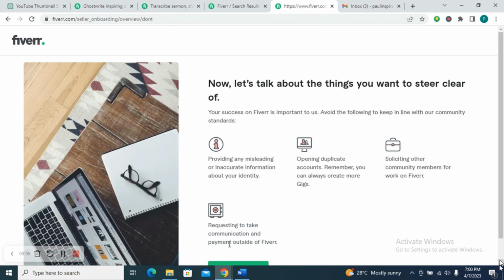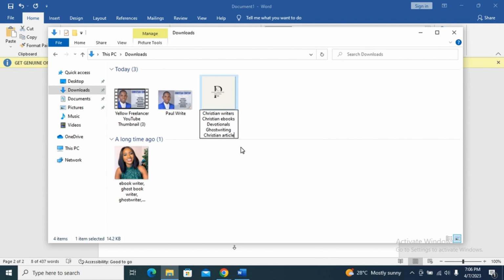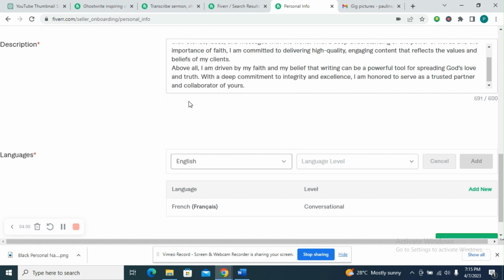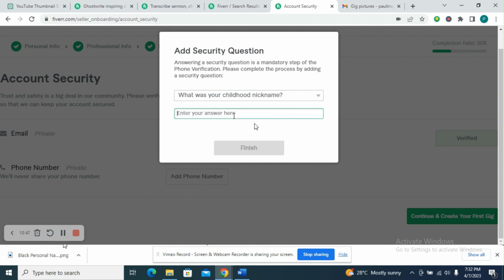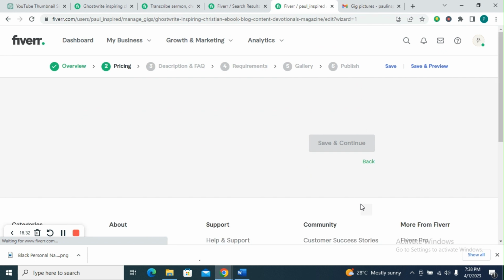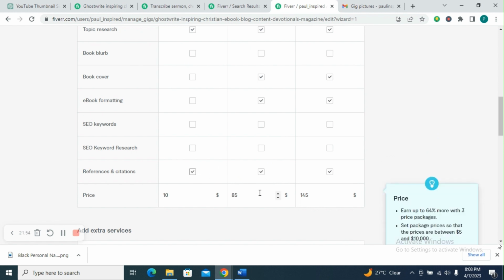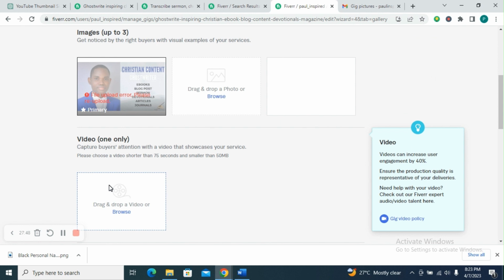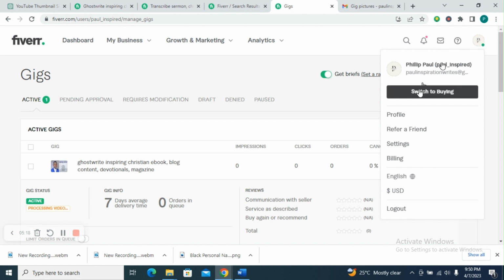How to create an approved Fiverr seller account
Approved Fiverr seller account